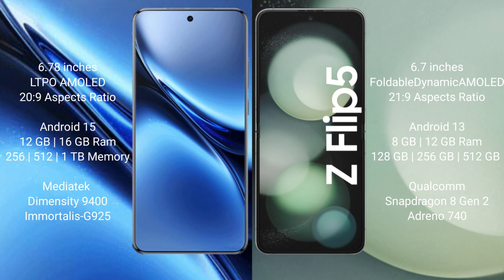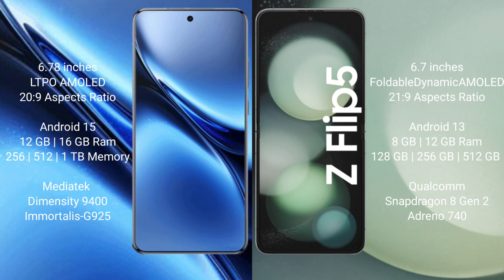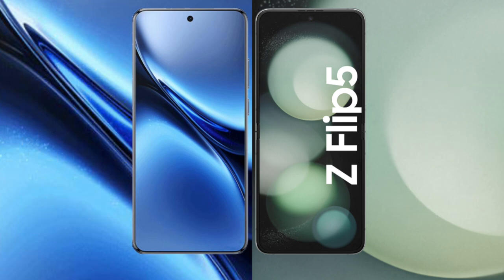Vivo X200 Pro vs Samsung Galaxy Z Flip 5 Review